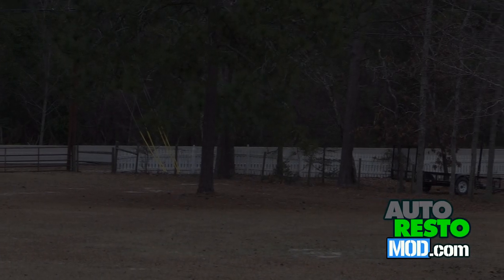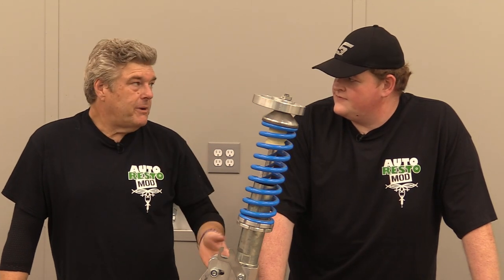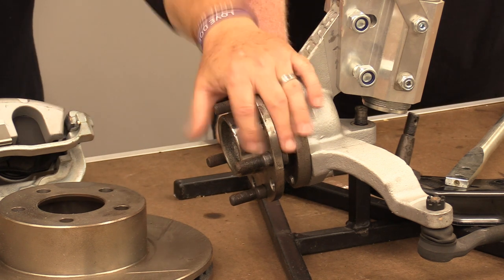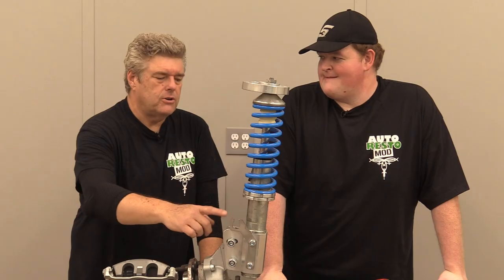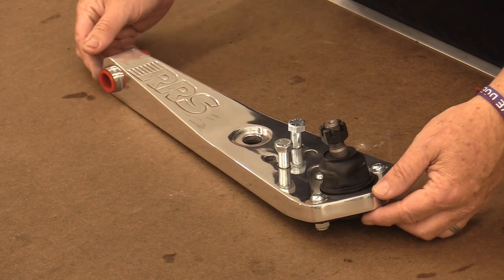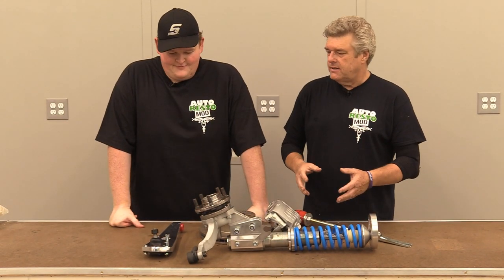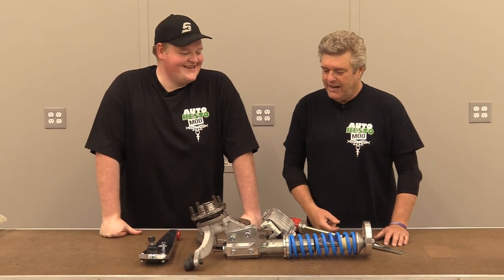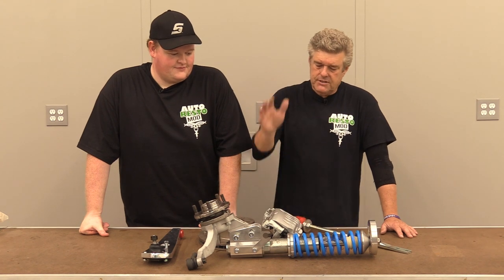Mustang Suspension Upgrade RRS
Mustang Falcon Fairlane McPherson Strut Suspension for Your Restoration

We look at the RRS McPherson Strut System for 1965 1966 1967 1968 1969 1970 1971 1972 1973 Mustang. This suspension is also good for Falcon Fairlane Maverick and Comet. We will be using the fully adjustable McPherson strut and the excellent Phase 2 brake kit.